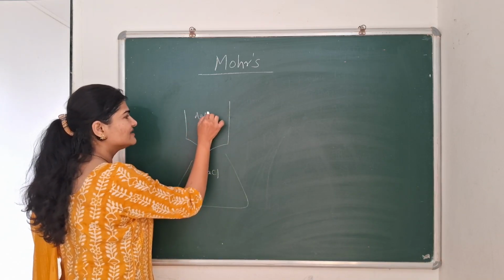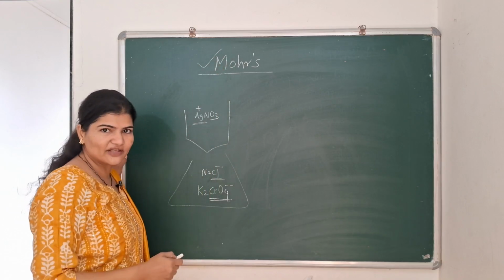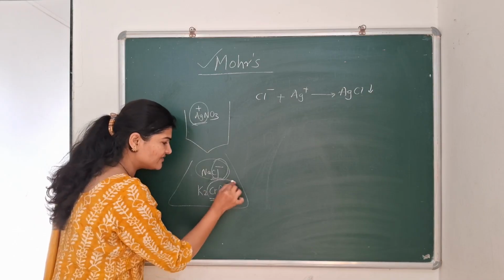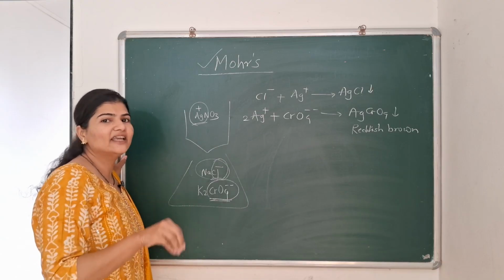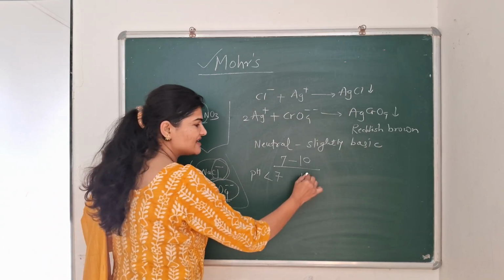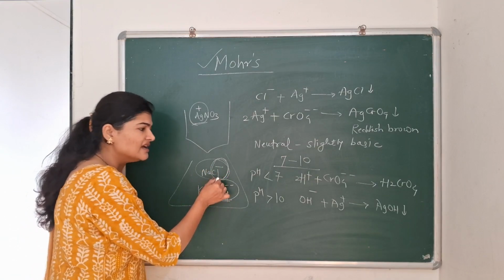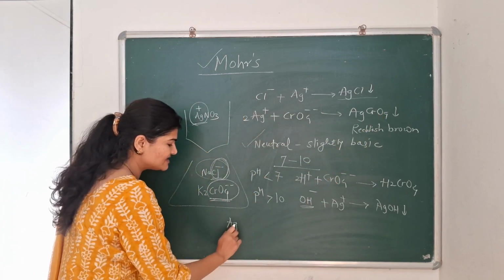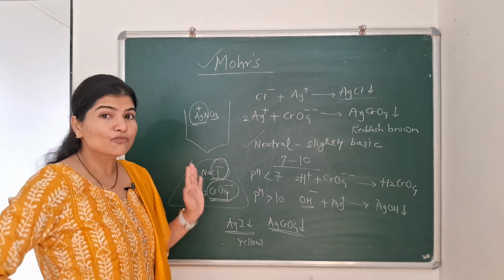Mohr's method of end point detection in precipitation titrations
Hello and welcome to Be Pharmawise! In this video, let's discuss Mohr's method of end point detection in precipitation titrations.  Hope you will you find it useful!